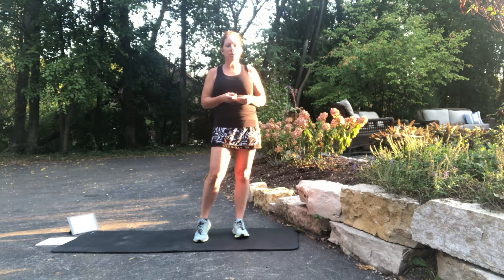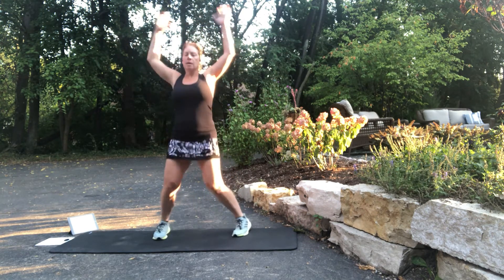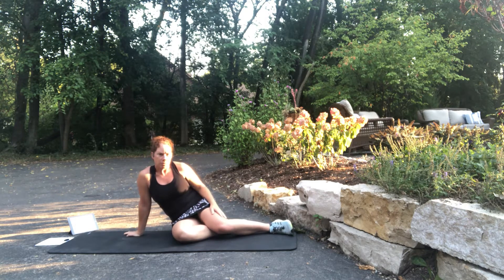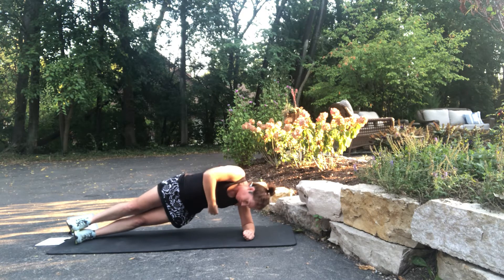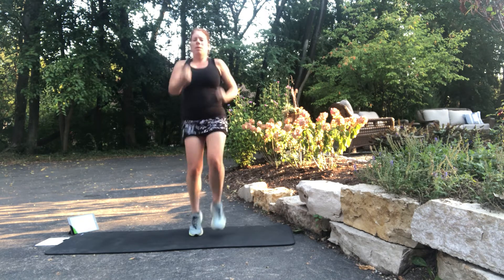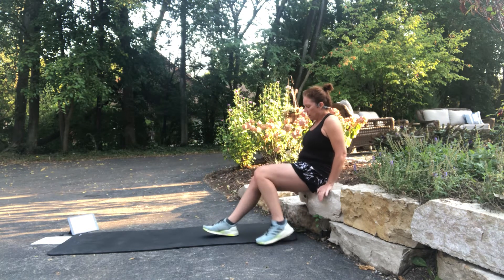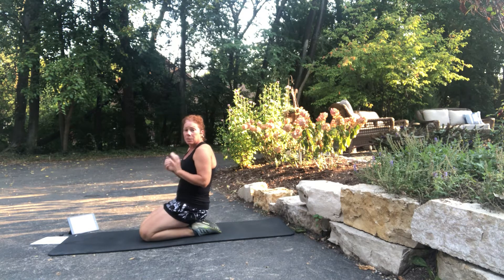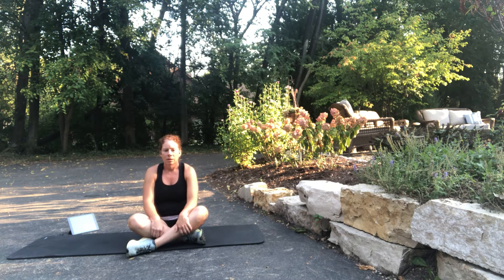Good morning with Jada upper body focused 15 minute HIIT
This HIIT workout is an upper body focused workout combining no weight needed upper body strength exercises and metabolic conditioning to get that heart rate up!